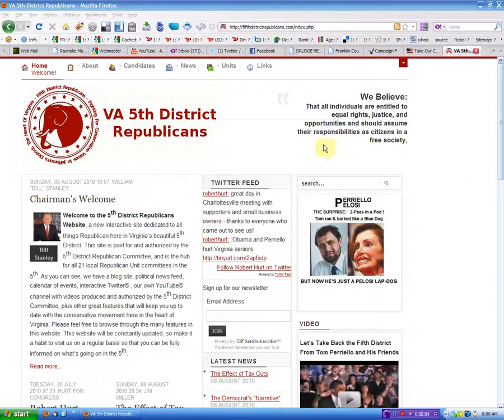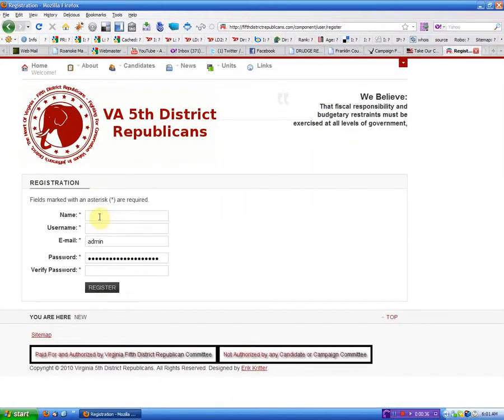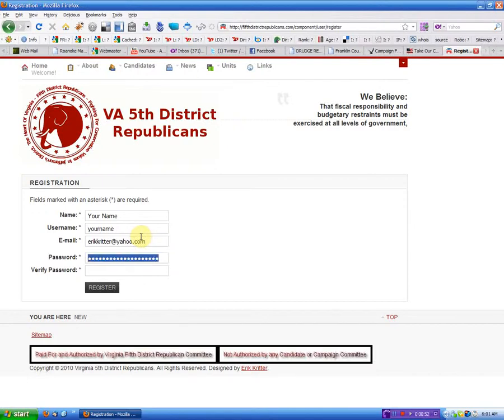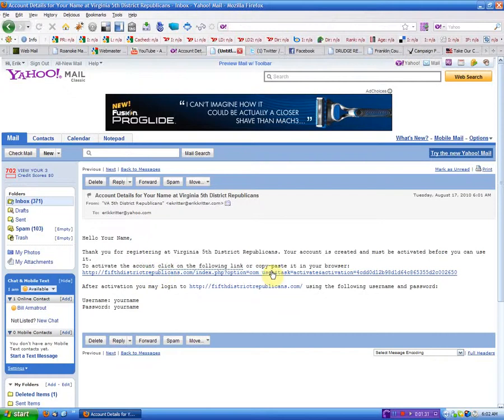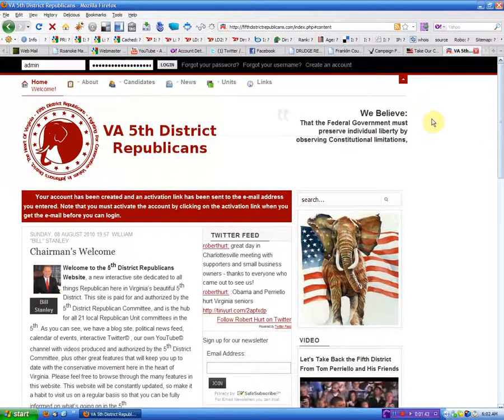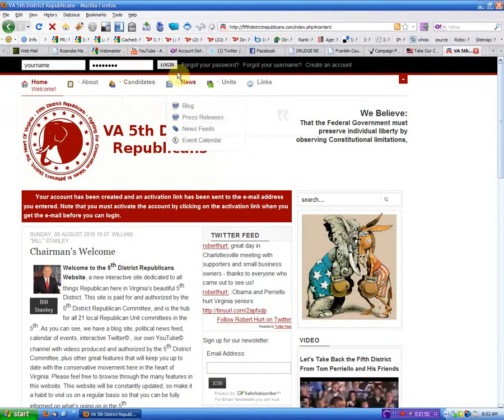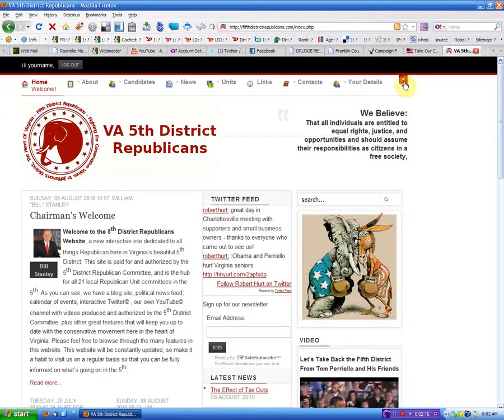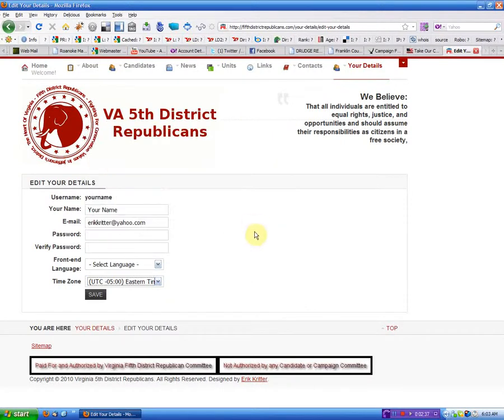Register-and-Login.flv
How to register and login to fifthdistrictrepublicans.com